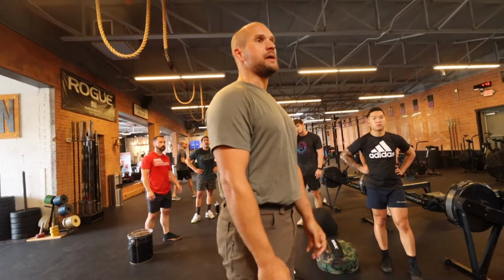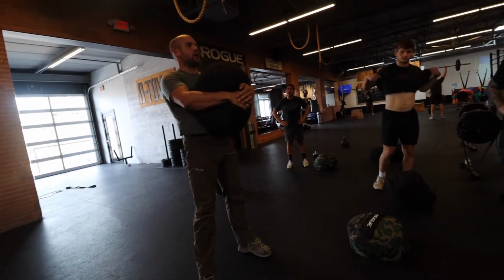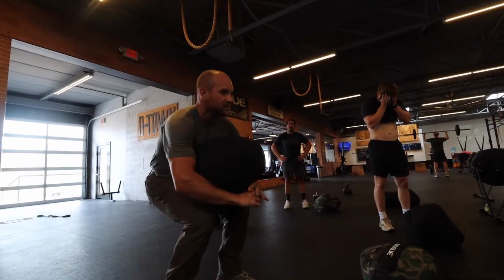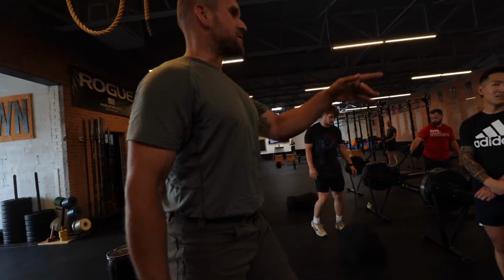Rogue Sandbag Hold